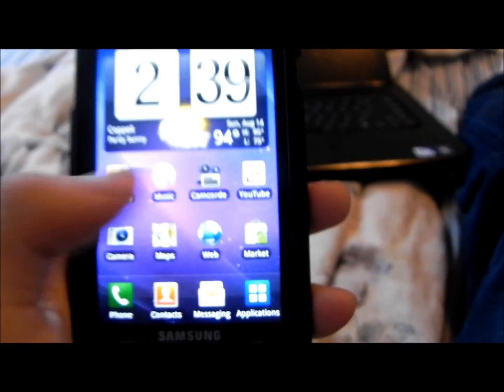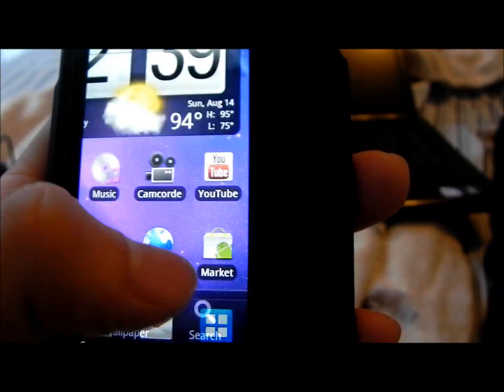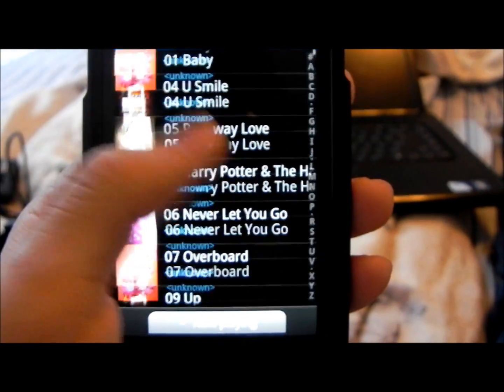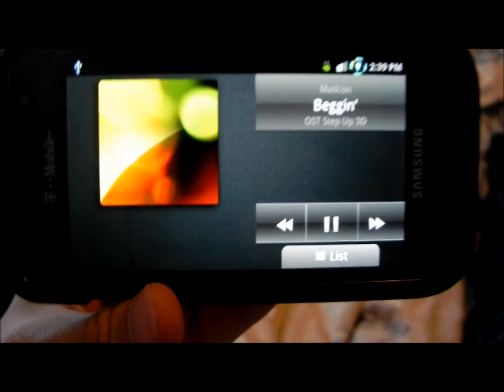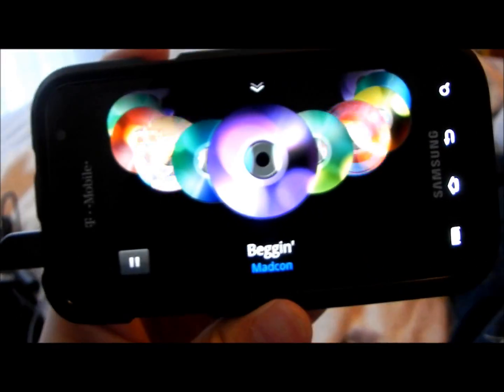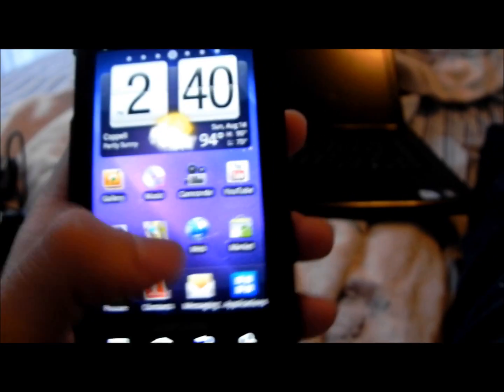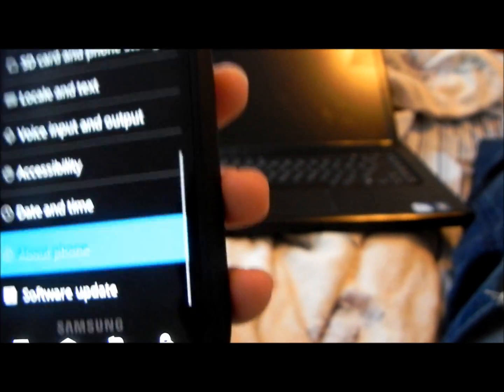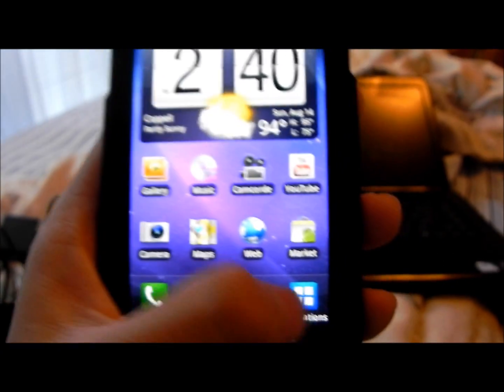We Are Legend Rom v1.0.2 update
this update is cwm flashable and fixed minor bugs including the manage application bug. Crt screen off animation has been added. head over to XDA to download this rom.